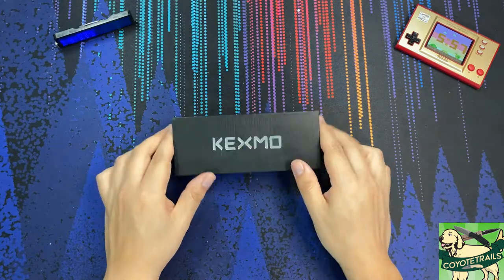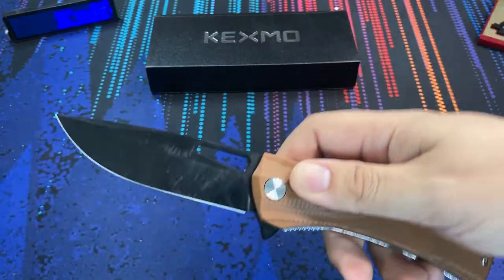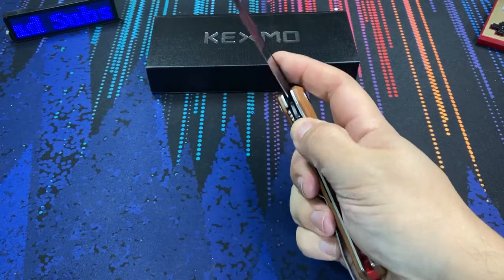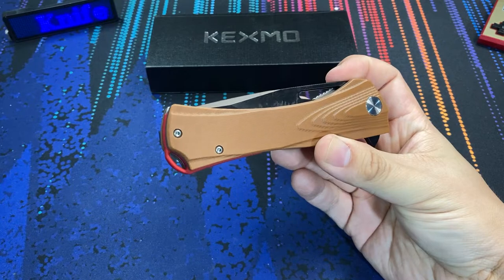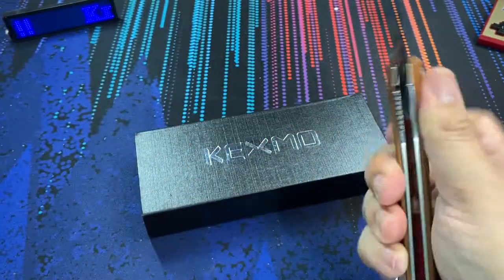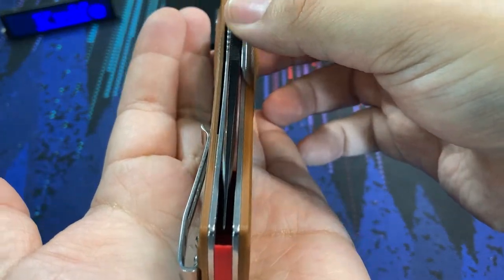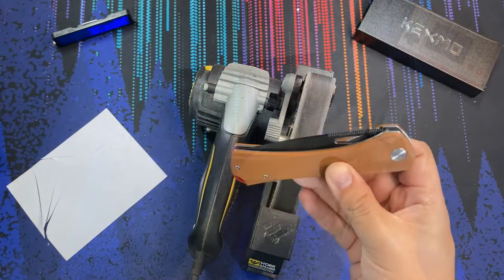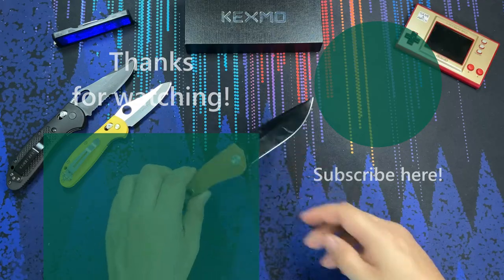A really knice knife from KEXMO, but it's missing...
A name!
I want to recommend this, but how can I when there is nothing to call it!
Either way, KEXMO has moved up to D2, G10, and bearings. A lot of creature comforts on this knife at a budget.